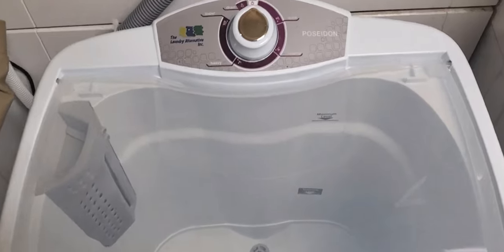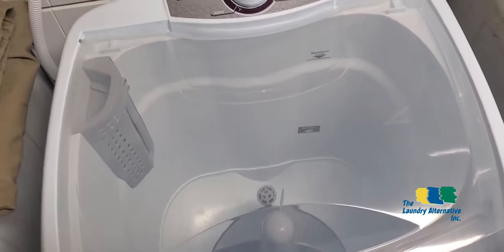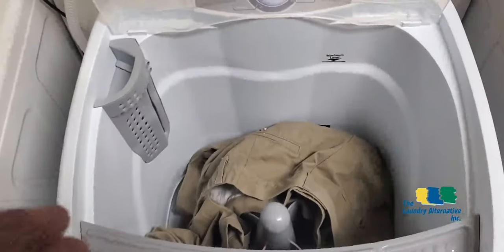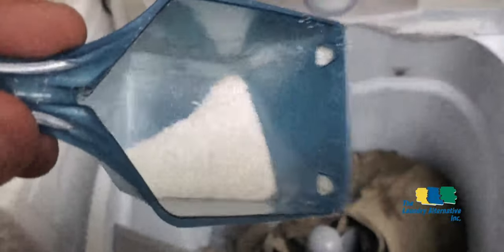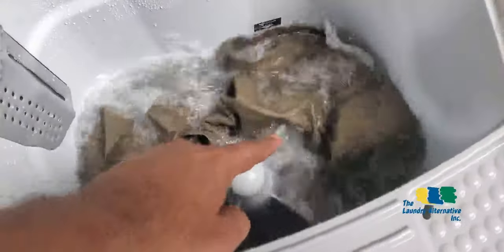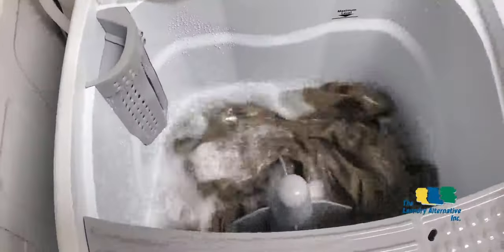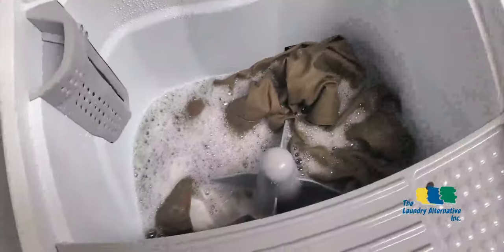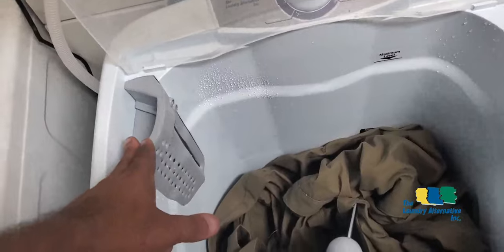The Laundry Alternative Poseidon Washer (Short version)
The Laundry Alternative Poseidon Washing Machine quick demonstration of the wash action and some features.